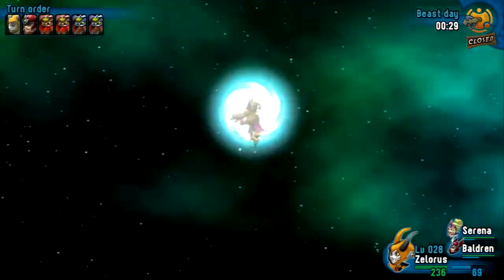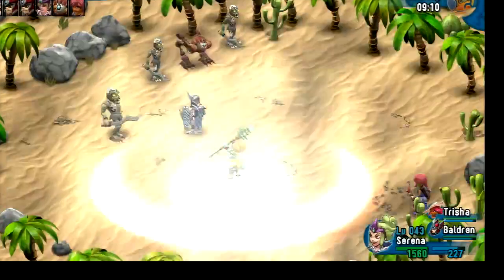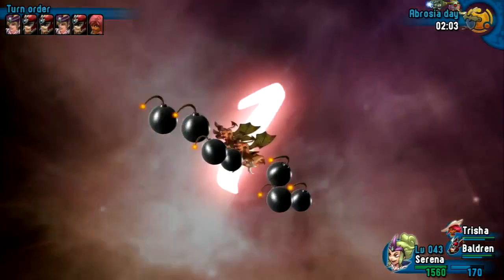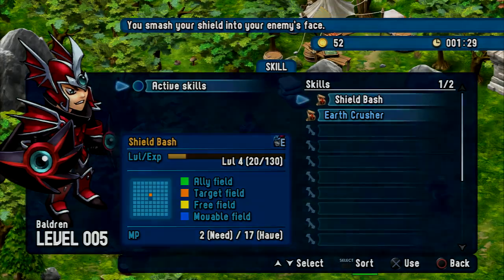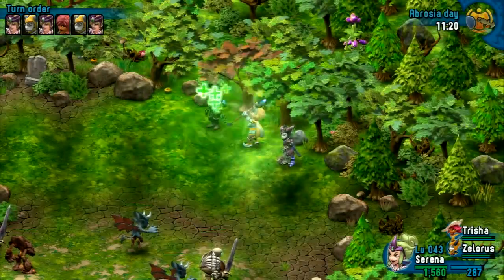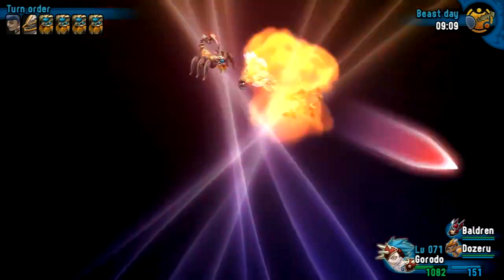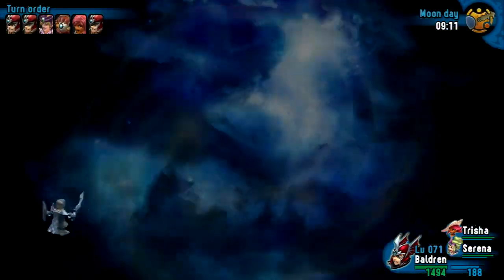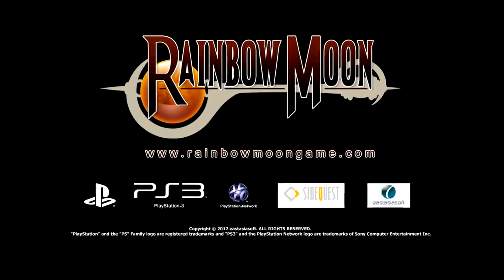Rainbow Moon Combat Video Dev Diary (HD)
- Embark on an epic adventure that leads you through a beautiful, isometric, open world with detailed high-definition visuals. Rainbow Moon is a role-playing game with a strong emphasis on exploration, character development and turn-based battles.

Six playable main characters with upgradeable weapons, armor and accessories; about 120 special skills and more than 20 challenging dungeons are awaiting you in a fascinating story that lasts over 40 hours.

Rainbow Moon is available for PS3 on PlayStation Store in July 2012.

Check out this dev diary game play video for an in-depth look at Rainbow Moon's battle system.